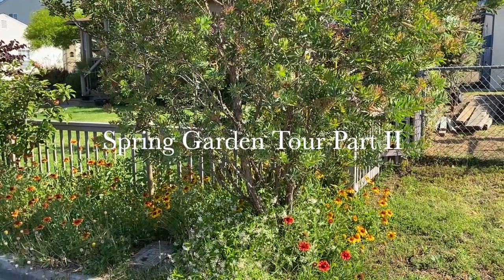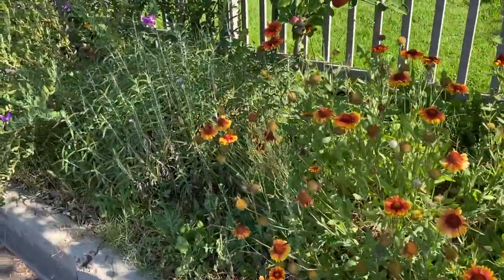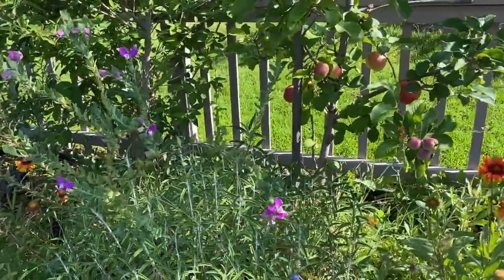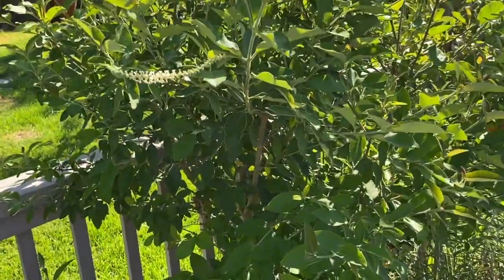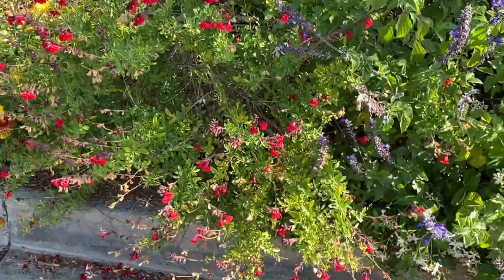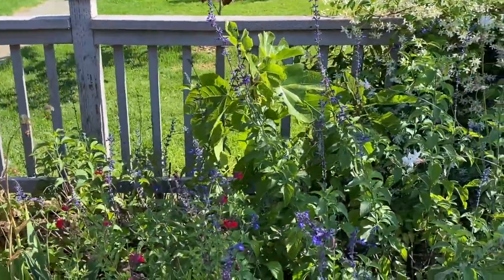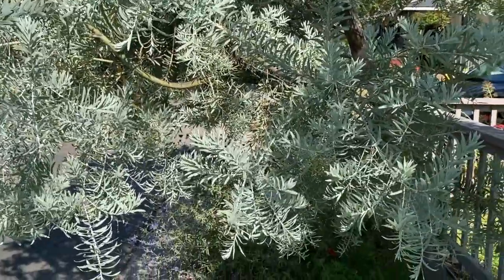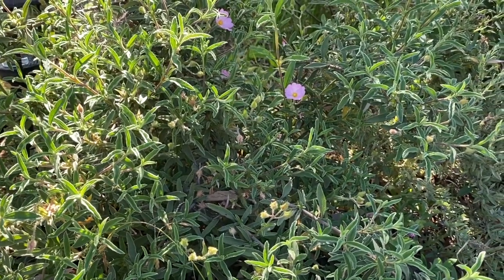Spring Garden Tour Part II 1080p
Hope you enjoy the tour! Here are a few notes about the plants mentioned:

Callistemon citrinus 'Jeffersii’ Purple Bottle Brush

Gaillardia x grandiflora hybrids, Asteraceae, North America

Lagerstroemia indica x fauriei ‘Tuscarora’ Pinkish red flowers, orange-red fall color

Anna’s Apple
June-July harvest
Developed 1950’s in Kibbutz Ein Shemer in Israel
Very low chill

Aloysia virgata Incense Bush, Sweet Almond Bush, Verbenaceae
Argentina to Brazil and Peru, some in Southeastern US

Salvia leucantha Mexican Bush Sage central to eastern Mexico

Polygala x dalmaisiana Sweet Pea Shrub

Trachelospermum jasminoides Star Jasmine, Apocynaceae, China

Fig- Panache August to November harvest

Salvia greggii Autumn Sage Southwestern Texas, northern central Mexico

Leonotis leonuris Lion’s Tail South Africa Spring-Fall bloom

Salvia clevelandii Cleveland Sage, Southern California

Acacia covenyi Blue Bush, Southeastern New South Wales